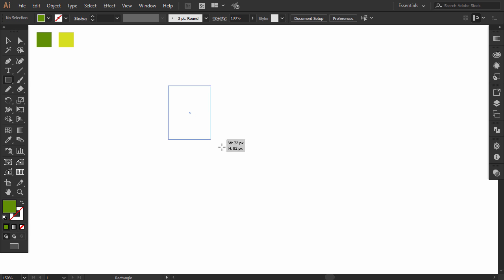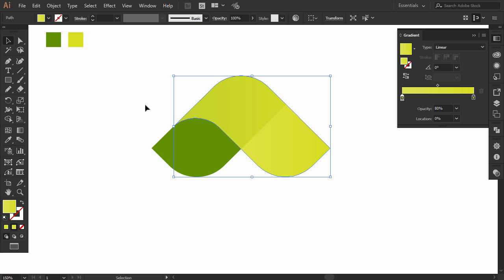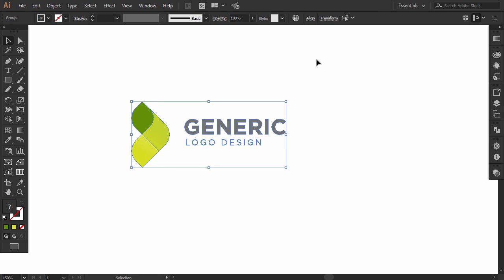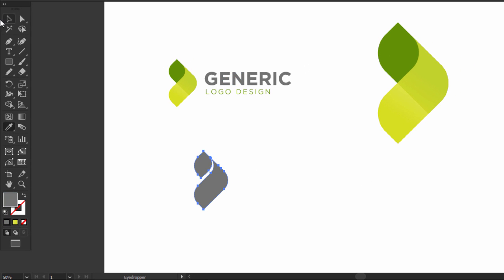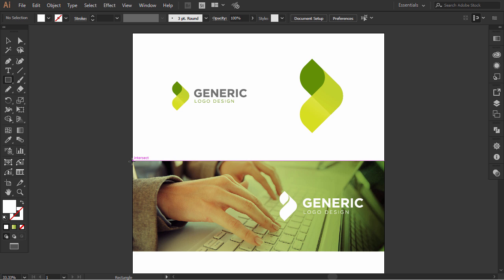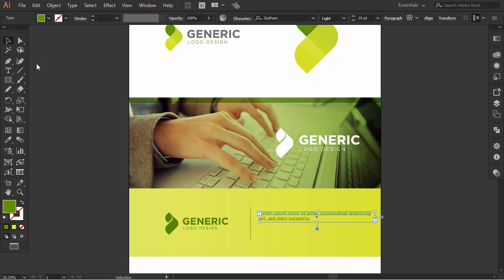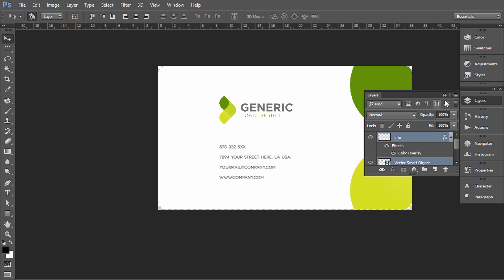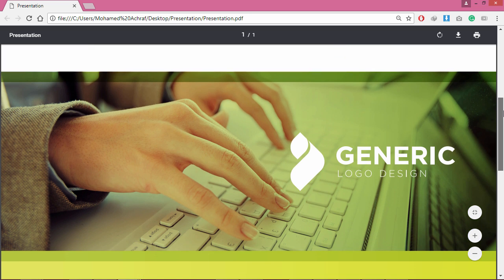How To Make Your Logo Design Presentation | Adobe Illustrator Tutorial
Hello everyone, today I'm going to show you how to make your logo design presentation that you will show to your client.

In this Tutorial you will see how:

I design a generic logo design.
I make logo variations.
I make the logo design presentation.
I use PSD Mockups.
I export the logo presentation as a PDF file.